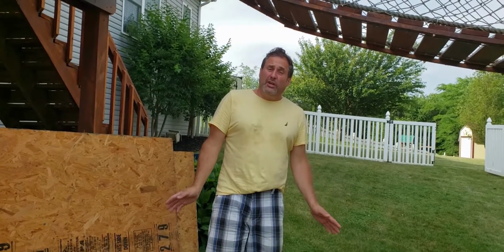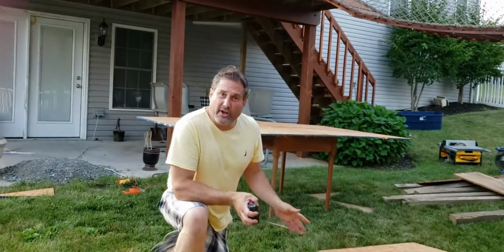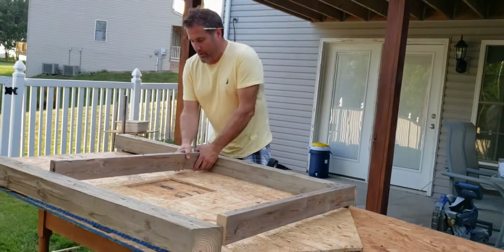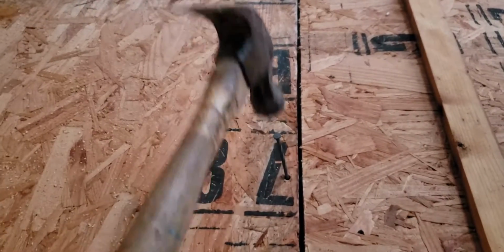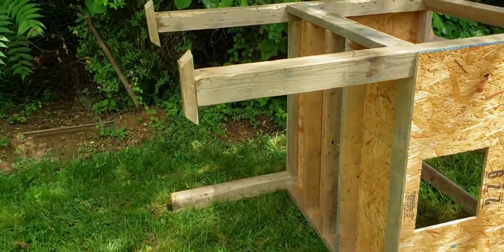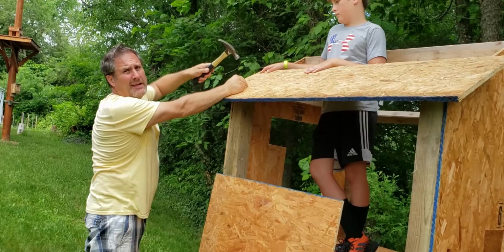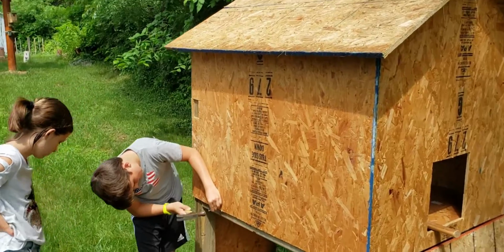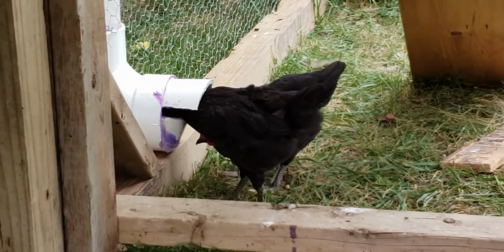DIY: Best Chicken Coop [Part 1 of 6] main box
Looking to build your very own chicken coop? Start to finish, step by step!

DIY: Best Chicken Coop [Part 1]
I will give you a visual step by step instruction of how to build a house for  4 to 12 chickens. I will show  This is a premium custom stone mailbox post made with luxury and high-end visions in mind

Video part 1: DIY - Best Chicken Coop Box
Video part 2: DIY - Chicken Coop Roof - shingles (coming soon)
Video part 3: DIY - Chicken Coop Run (coming soon)

Future videos in the making: 6 to 12 months and beyond.
1. Repairing Lose 110 Outlet
2. Repairing Cracks in Driveway
3. Driveway sealing
4. Driveway & Yard drainage
5. Backyard Zipline
6. Home Made Healthy Ice Cream
7. Home Made Coleslaw
8. Best Fluffy No Cholesterol Pancakes
9. Zucchini pie
10. Repair Clothes Dryer
11. Beach Chair
12. Clogged Sink
13. Replace Brick Mounting
14. Repair Exterior Water faucet
15. Replacing Carpeted floor
16. Flush out the softener cylinder
17. Cobalt – Canister Purge Value Solenoid
18. Cobalt – A/C Heater Blend Door Actuator
19. Cobalt – serpentine belt replacement
20. Flower bed irrigation system installation

This video is copyrighted, use of whole or part by written permission only